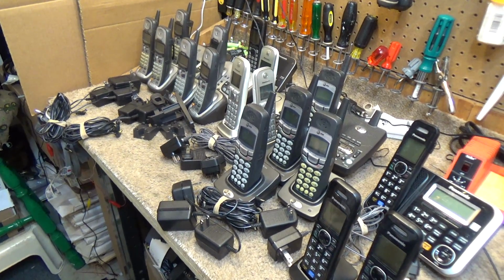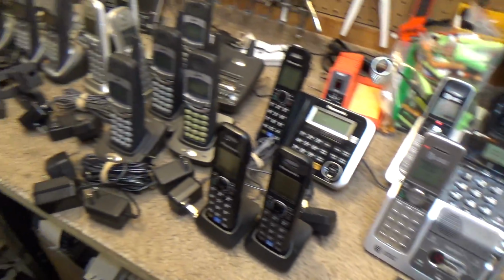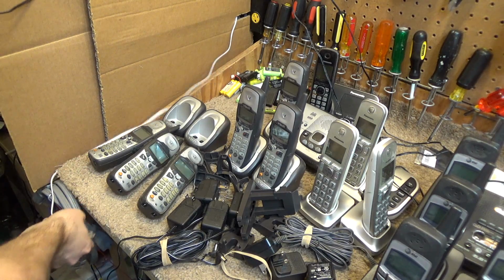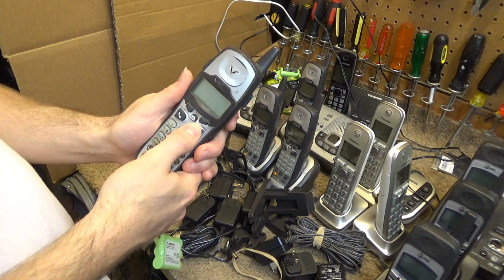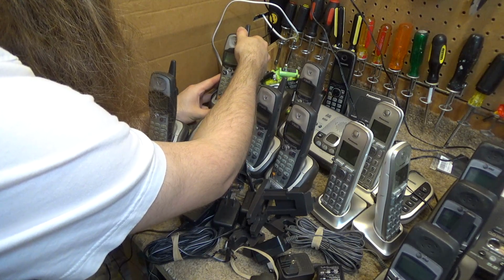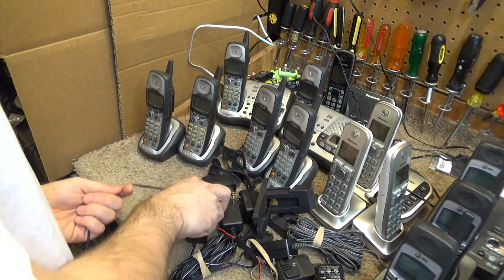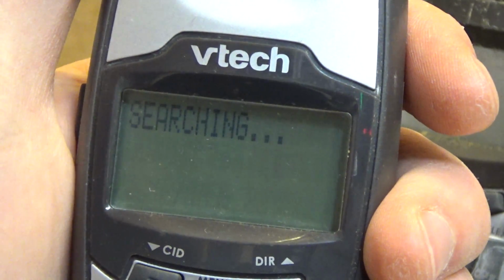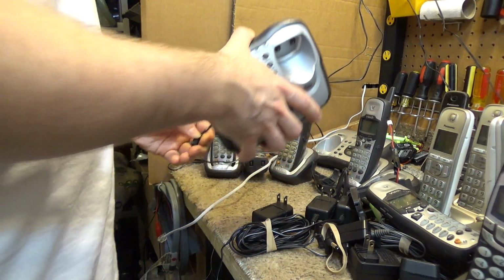Testing Vtech i6773 5.8 GHz Cordless Phones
Testing 2 sets of Vtech i6773 5.8 GHz cordless phones to see if the base units match the handsets.